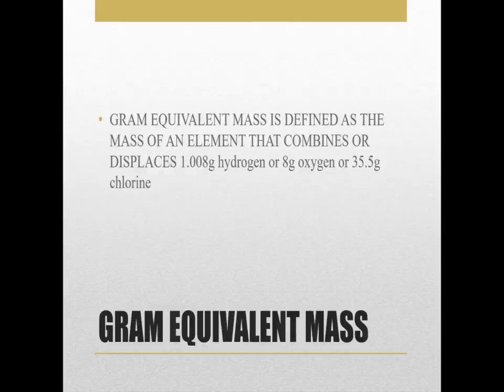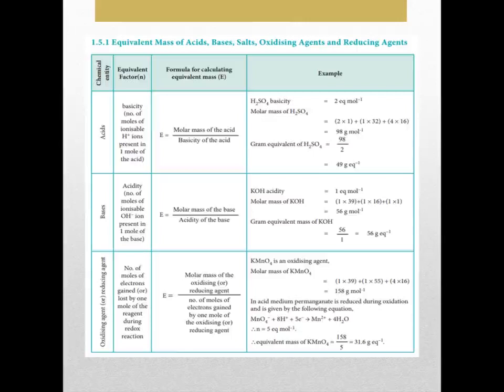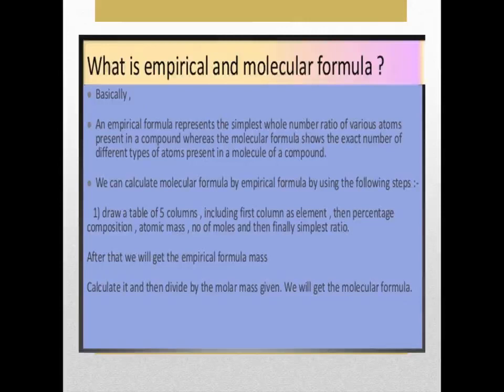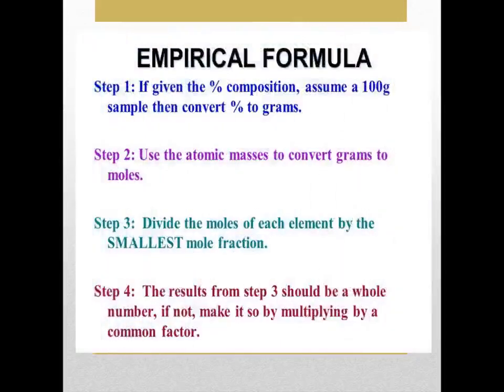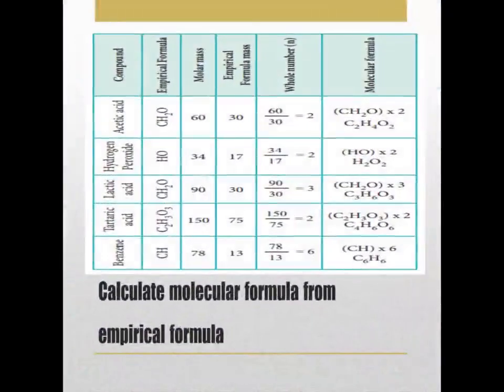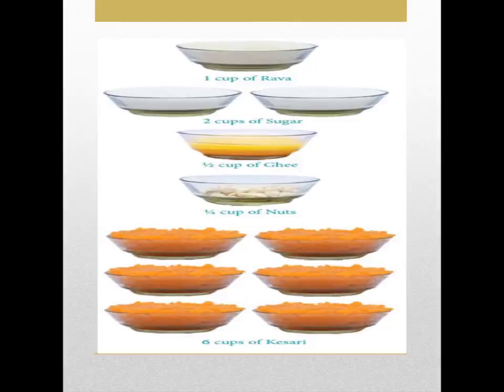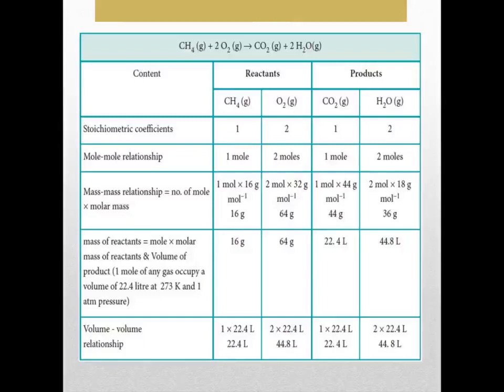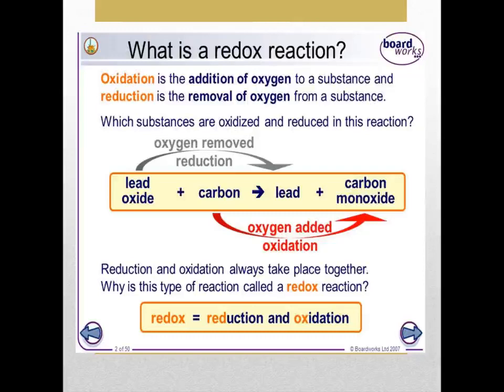11th chem 2| The Hope